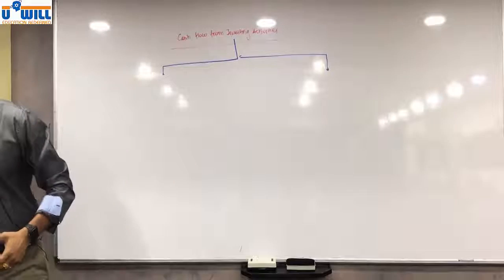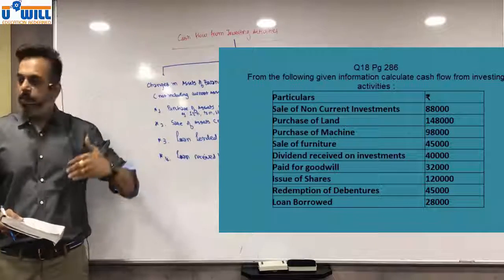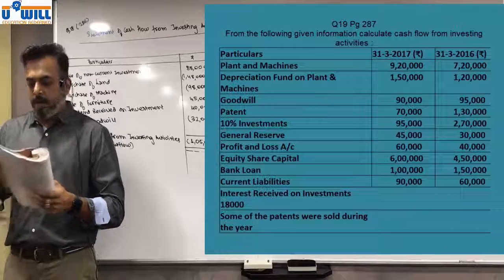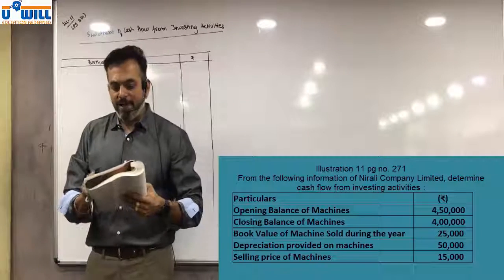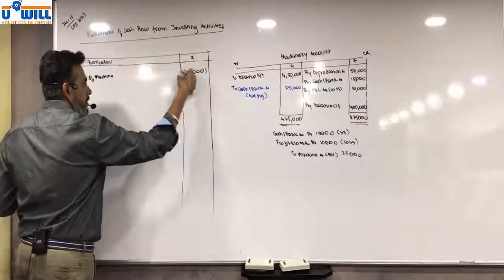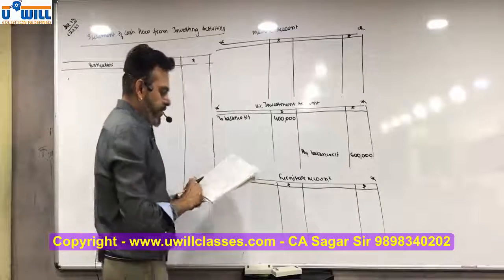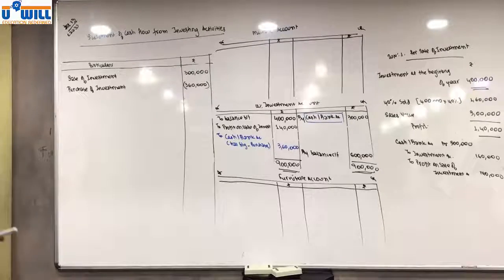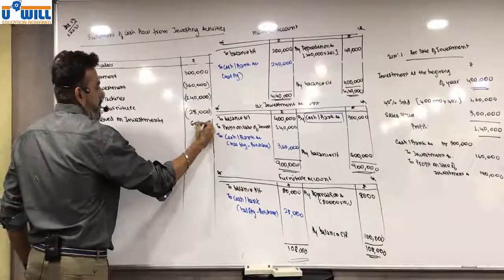Cash Flow from Investing Activities Lecture 3 Q18,19 (pg no. 286/287) Illus 11 to 13 (271-237)